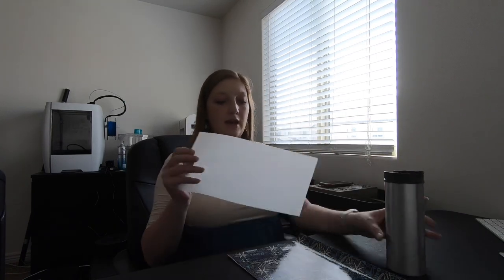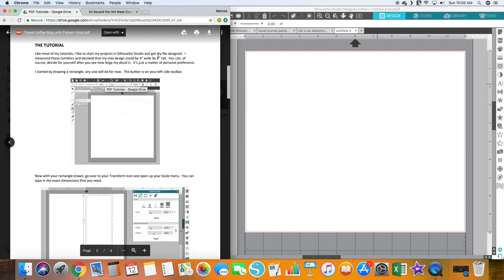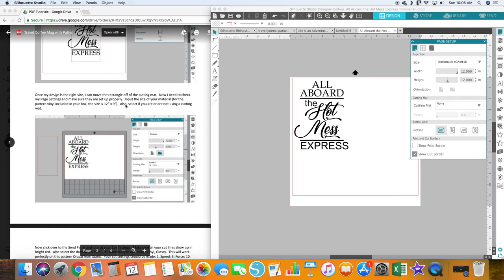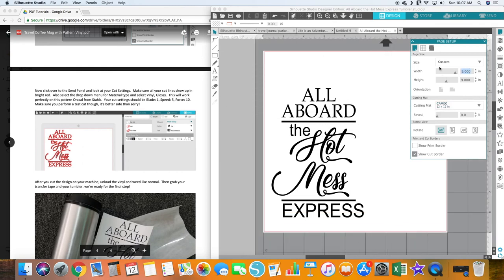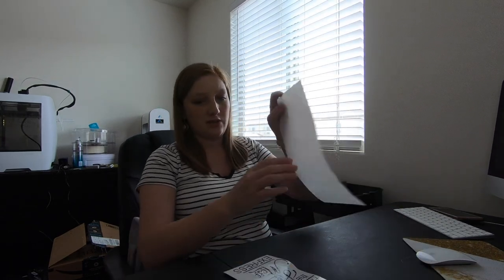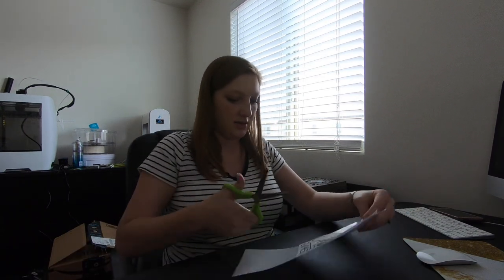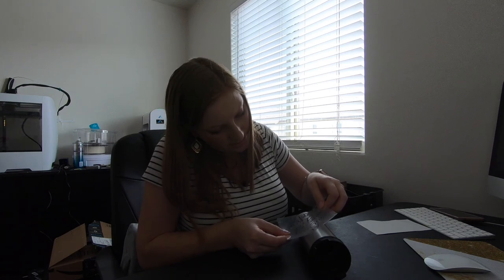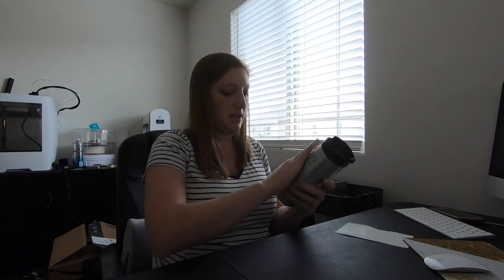Travel Coffee Mug with Pattern Vinyl Tutorial